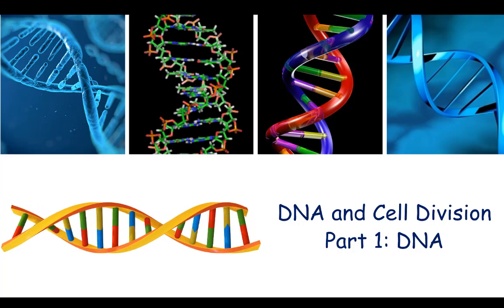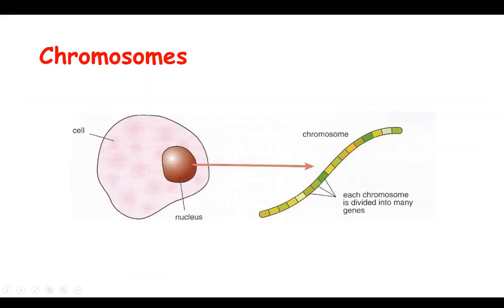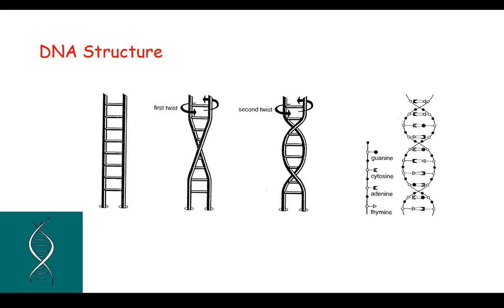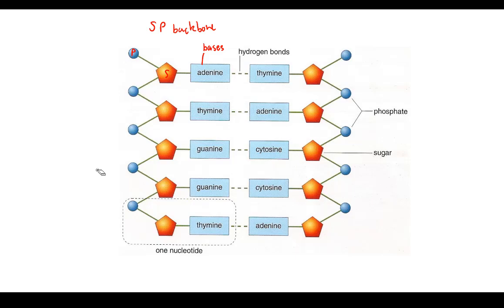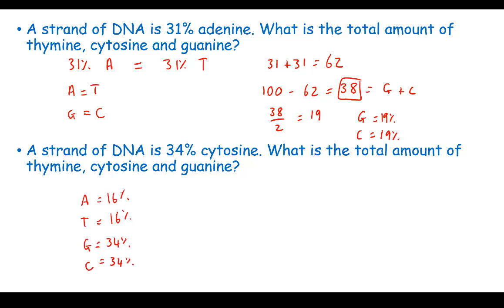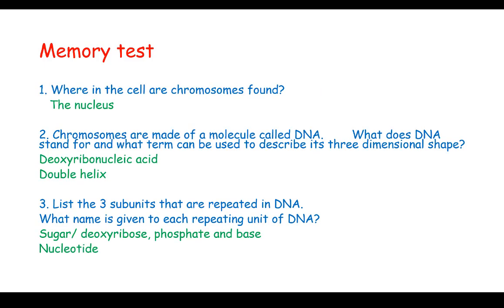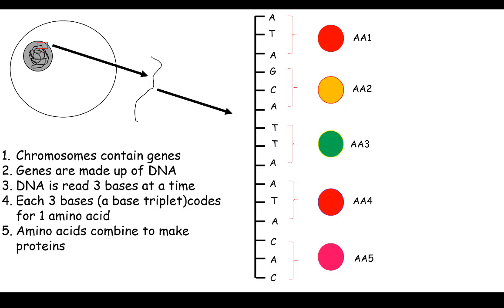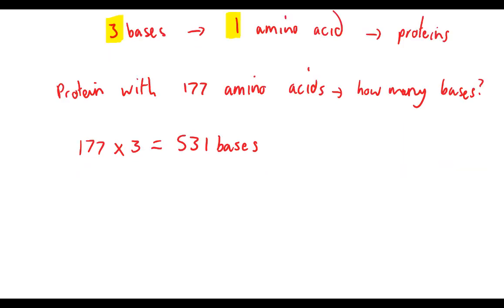CCEA GCSE Biology Unit 2: DNA and cell division: 1 DNA and how it works